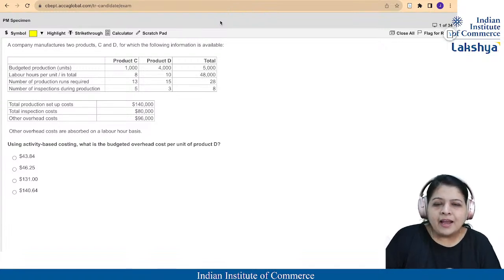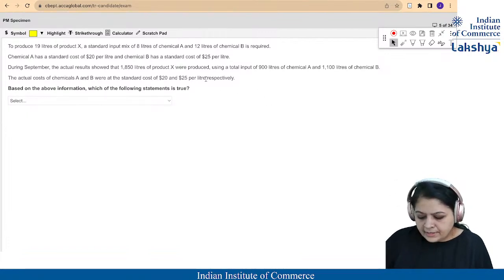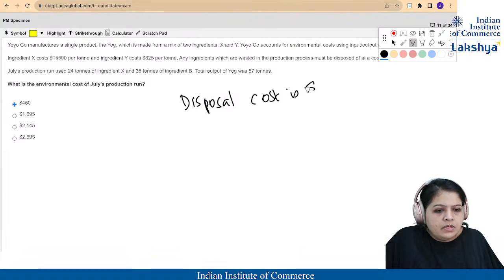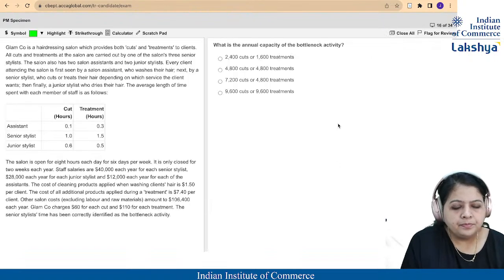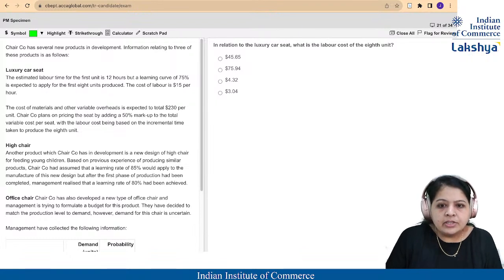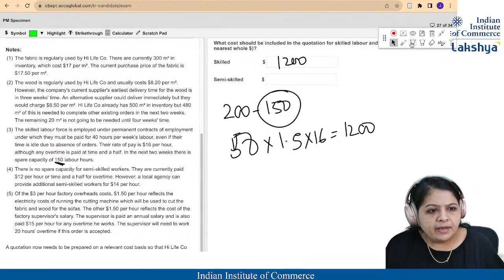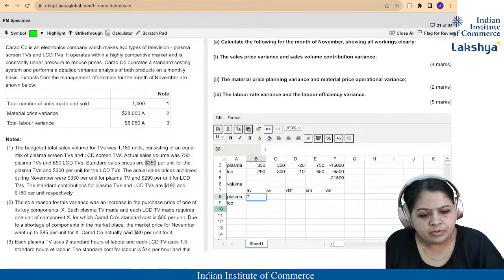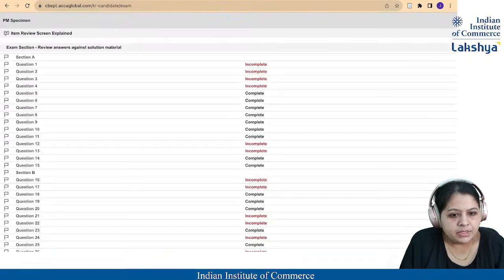Lakshya IIC | ACCA DEC 2023 Exam Revision PM- Mock Paper Solving-English